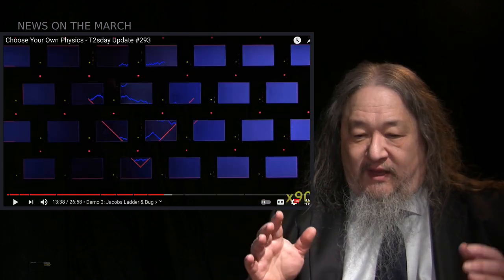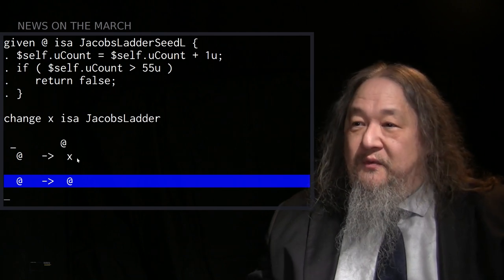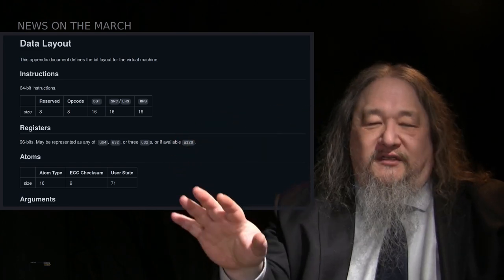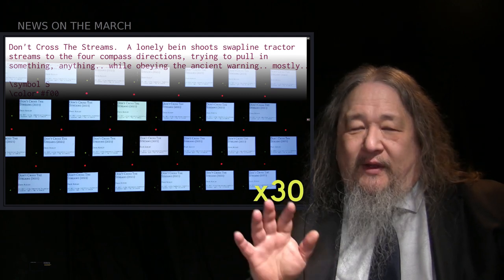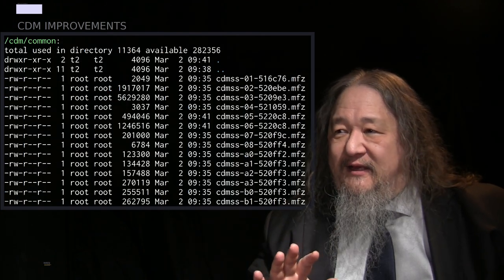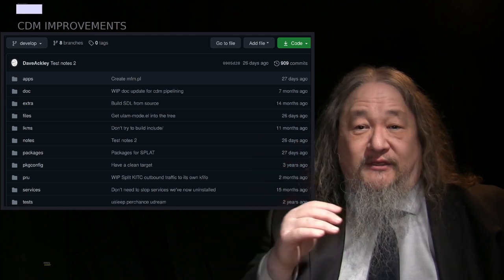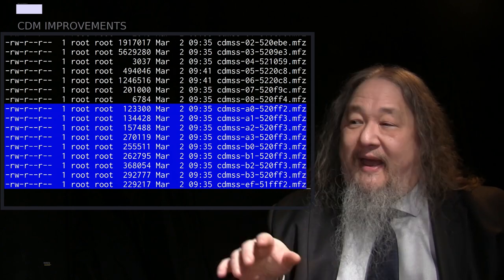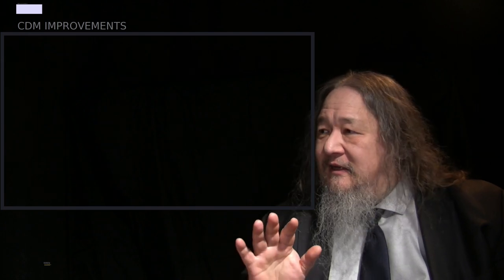News on the March - T2sday Update 294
Catching up on February events from bug fixes to camera evaluations to history lectures.

0:00 Bumper and Intro
0:16 We Are Fixing Jacobs Ladder
3:33 A Lighted Pyramid
4:01 Event Window Assembler?
5:05 History of Computer Science
6:10 Huegene: After the demo
6:53 Don't Cross the Streams: Behind the demo
7:59 Evaluating the MOKOSE C100 Camera
9:50 Refactoring the Common Data Manager
14:50 A Sense of Urgency for CDM
17:00 Plans / Coming Up